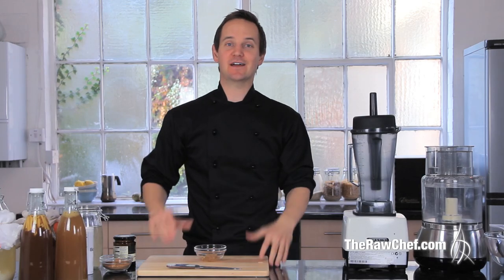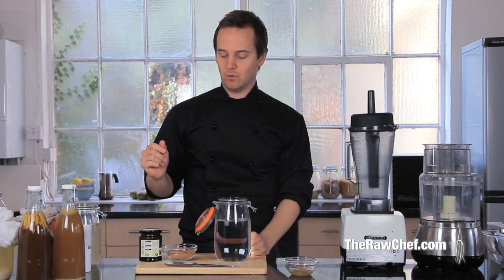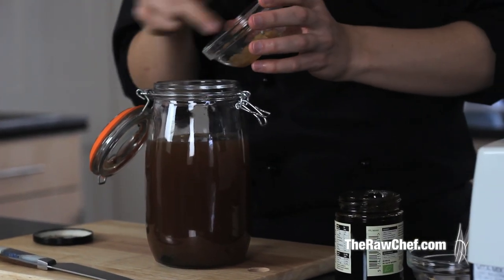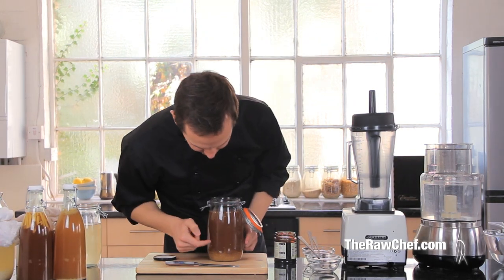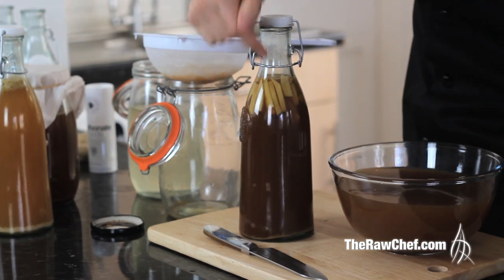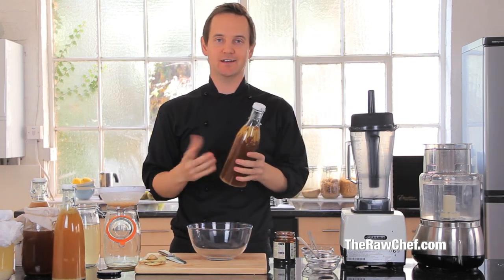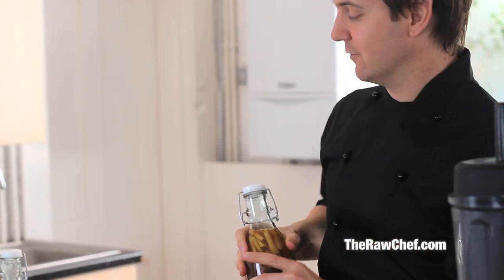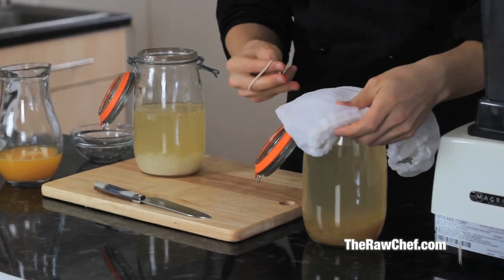How to Make Fizzy Coconut & Water Kefir from Kefir Grains (Probiotic Drink)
For the full recipe and 'how to' instructions, head over

Coconut Kefir & Water Kefir
Water kefir (“keh-fear”) grains — also called sugar kefir, tibicos, tibi, Japanese water crystals — are similar to kefir grains, which are used in dairy milk to make a fermented dairy drink.

In this article I’ll be giving you a recipe for coconut water kefir and water kefir.  The first is one you make with coconut water from a young coconut, the second is one you make with filtered water.  It's a great healthy drink to replace carbonated sugary drinks.

Kefir Grains

Dairy kefir uses different grains (which are not grains like wheat grains – the word is used as it is in a grain of sand) to water kefir.  If you want to make the type of coconut kefir that uses the meat from the coconut too, which results in a white kefir, rather than a translucent kefir, I’ll will be adding a video and recipe for that shortly (I’m writing this in April 2019).

Water kefir grains tend to be translucent, whereas milk kefir grains will be whiter, looking a little bit like cauliflower. Because water kefir grains tend to be used in a variety of liquids, they will sometimes appear different colours, depending on the colour of the liquid.  So in the video for fizzy coconut kefir below, I use dark molasses and coconut sugar, which turns them brown.  If you use white sugar, they’ll turn white.

No two batches of water kefir drink or grains are exactly the same in their bacterial makeup. This also means that you may find some variance in taste between two batches that you make, even with the same grains.

Like kefir grains, water kefir grains are a mix of bacteria and yeasts, which feed on the sugar in many different sugary liquids to produce lactic acid, very small amounts of ethanol (alcohol), and carbon dioxide, which carbonates the drink on the second stage fermentation, as I show in the video.

The main benefit of this process is that probiotics are produced in the final drink. It’s thought these are beneficial to the human intestines, creating an environment that aids digestion.

Growing Water Kefir Grains

Water kefir grains cannot be grown from scratch; they have to come from a donor. The good news is that you only need a very small amount to start growing them from that first batch.  It seems there is an abundance of kefir grains for sale on eBay.  You’ll only get very small amounts, but that’s all you need to start them multiplying.

Here are the instructions for growing kefir grains. The grains need a high amount of sugar to feed on.

For making water kefir and growing more grains

6 cups spring water
1/4 cup water kefir grains
1/2 cup coconut sugar or white sugar
1 teaspoon blackstrap molasses (optional)
1/8 teaspoon sodium bicarbonate

- Place all ingredients in a glass jar and cover with a breathable tight mesh material, such as a nut milk bag.

- Allow to stand at room temperature for up to 48 hours.

- Strain the liquid and reserve the grains.

- The resulting water can be drunk as is or added to smoothies for an extra boost of probiotics.  You can also add fruit juice for a second stage fermentation (see recipe below).

- You should notice an increase in the volume of the kefir grains that came out, compared to when you started.

- Repeat this process until you have enough grains to keep this process going and also make coconut kefir.

- Young coconut water doesn’t seem to make the kefir grains grow very fast, which I assume is because it doesn’t have much sugar beyond being able to make the coconut water ferment into kefir.

So I like to use the growing kefir grains recipe, then alternate it with the coconut kefir recipe, back and forth each batch.  When you team up growing the grains with the recipe on how to make the actual kefir, you should be able to provide your daily kefir requirements on an ongoing basis.